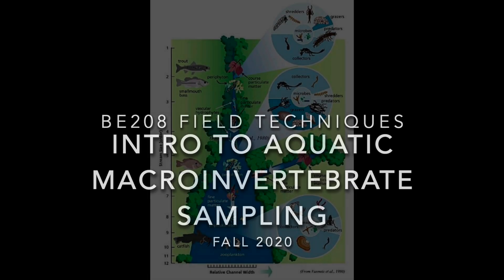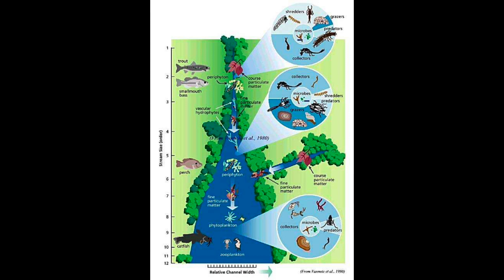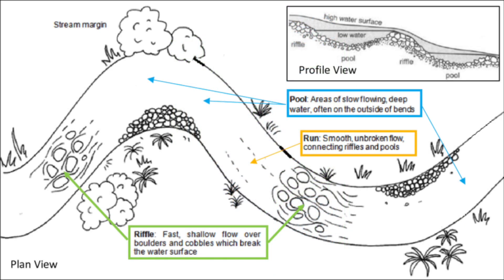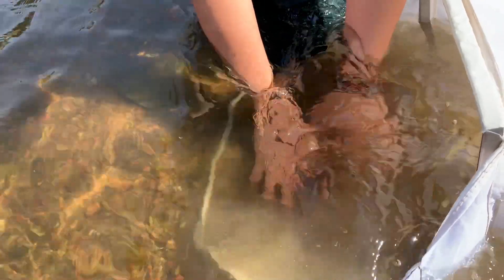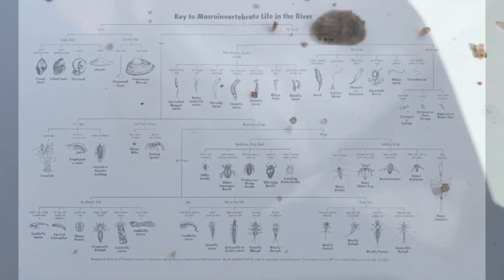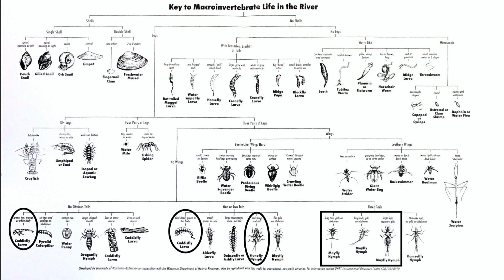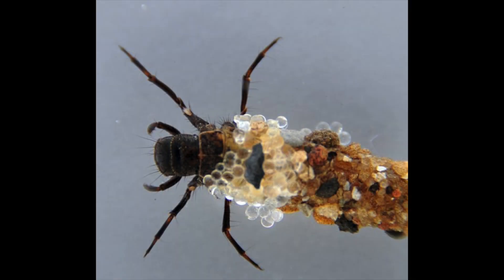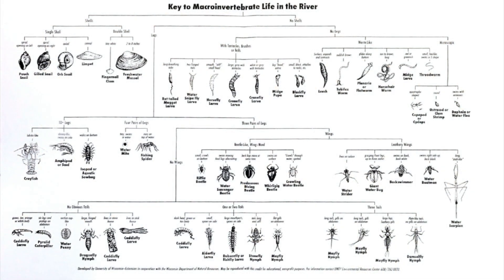Field Techniques: Aquatic Macroinvertebrate Sampling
In this video, we discuss the River Continuum Concept and demonstrate how to sample aquatic macroinvertebrates using a Surber Sampler.